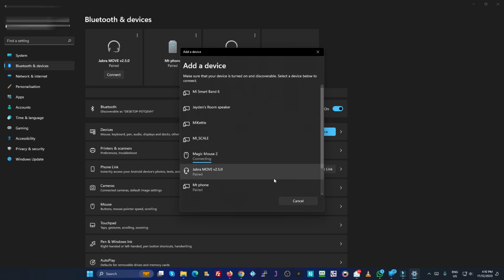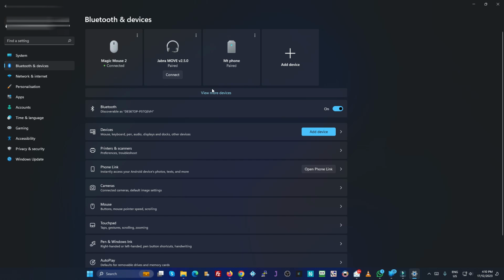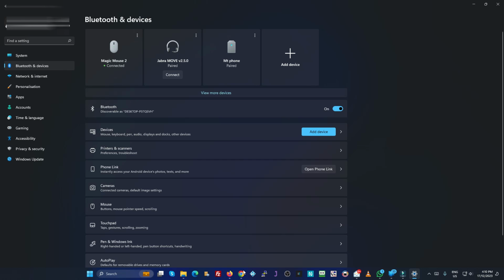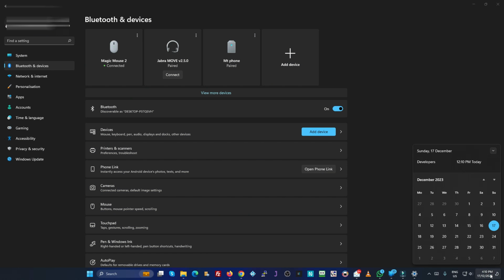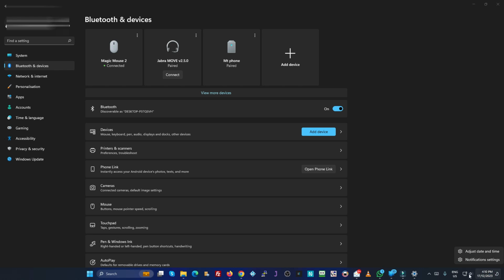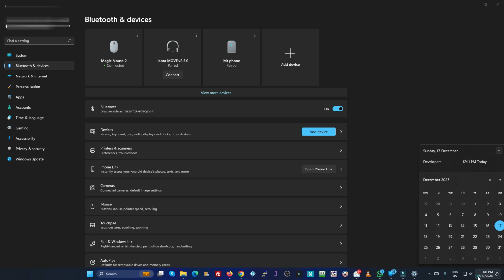HOW TO CONNECT THE APPLE MAGIC MOUSE 2 WITH WINDOWS 11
In this video, I will show you how to connect the Apple Magic Mouse 2 with Windows 11. Yes, it works in Windows 11 as well.

Are you a Windows 11 user who also happens to be a fan of the Apple Magic Mouse 2? If so, you might be wondering if it's possible to connect your favourite mouse to your Windows 11 device. The good news is, yes, it is possible!

In this video, we'll walk you through step-by-step how to connect the Apple Magic Mouse 2 with Windows 11. We understand that the process can be a bit tricky, especially if you're not familiar with the settings and configurations required to connect the mouse. That's why we've created this video tutorial to help simplify the process for you.

With the help of our tutorial, you'll be able to connect your Apple Magic Mouse 2 with your Windows 11 device in no time. We'll cover everything from downloading the necessary software to pairing your mouse with your device.

So, if you're ready to take your Windows 11 experience to the next level with the Apple Magic Mouse 2, make sure to check out our video tutorial. We guarantee that by the end of the video, you'll be able to navigate your device with your favourite mouse with ease.

OUTLINE:

00:00 - Intro
00:10 - Make sure Bluetooth is turned on
00:12 - Windows Settings and Bluetooth devices
00:16 - Add Device and select bluetooth
00:23 - Make sure Magic Mouse 2 is turned on
00:30 - Green on the on button
00:36 - Shows connecting
00:55 - Test buttons and mouse
01:51 - Subscribe